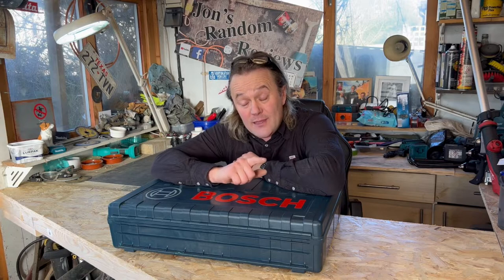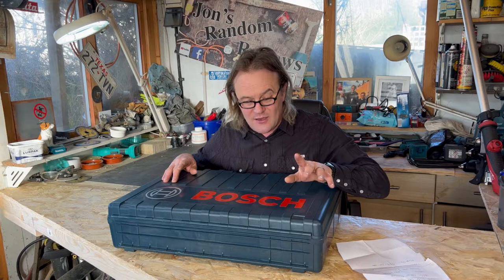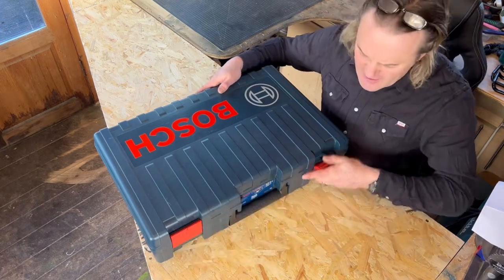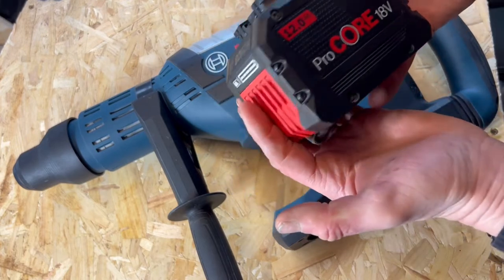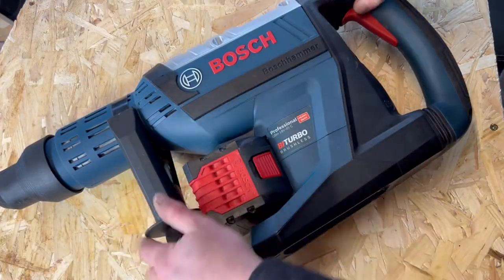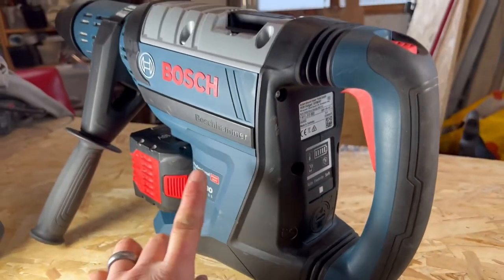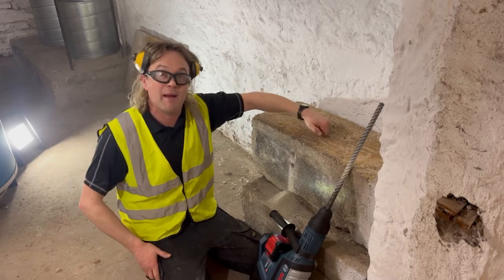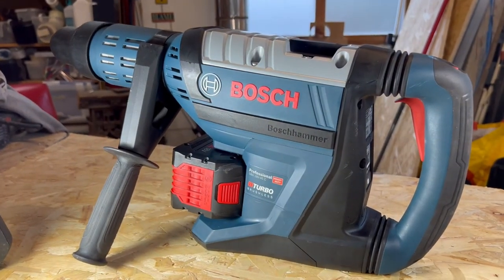THE BOSCH GBH 18v 45C DRILL/BREAKER!!,it’s my first kinda paid promotion but is the tool any good??